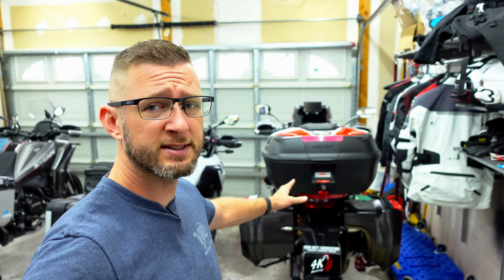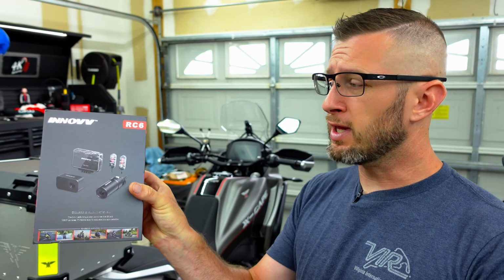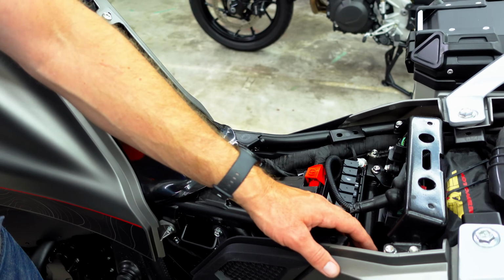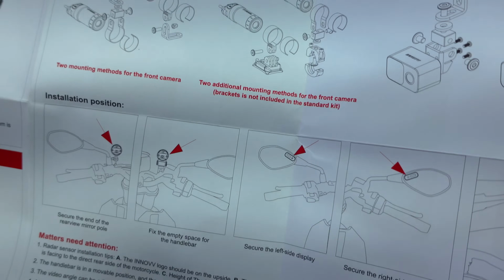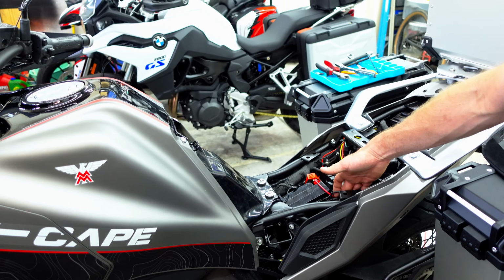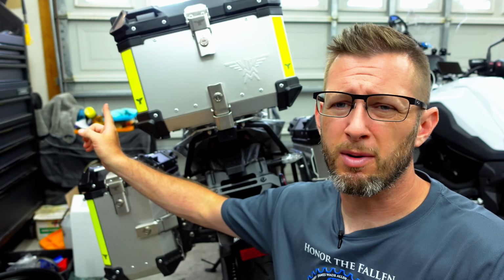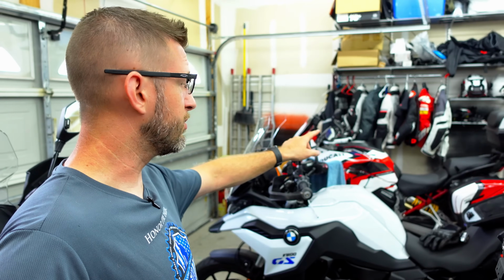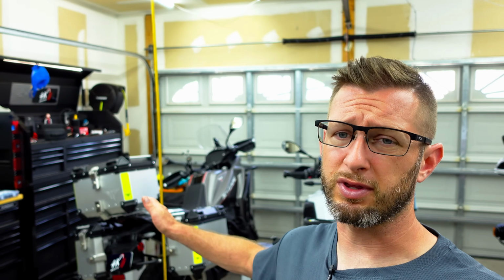Innovv RC6 Motorcycle Dash Cam Review: Blind Spot Fail or Tech Breakthrough?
I recently installed the new Innovv RC6 Motorcycle Dash Cam System with Radar-Based Blind Spot Monitoring on my Moto Morini X-Cape 650 SE — and after putting a few hundred miles on it, I’ve got some thoughts.

💡 I’ve previously used the Innovv K6 on my Ducati Multistrada V4S and was seriously impressed by the video quality and easy install. I also run a Chigee AIO-5 on my BMW F800GS, so I’ve had experience with both radar and camera-based blind spot tech.

Chapters:
0:00 – Intro
0:45 – Blind-Spot Overview
2:37 – What's in the Box
4:17 – Installation Overview
10:00 – Turning it On
10:24 – Disappointing Feedback
12:12 -- The Problem...
15:11 -- Conclusion

👎 While the RC6 has some promising features, its blind spot detection only works for vehicles approaching from behind, not those traveling at your same speed or slower. That’s a dealbreaker for me.

✅ Bottom line: Innovv deserves credit for pushing into safety tech, but if you’re just after a solid dash cam, I’d still go with the K6. If you want full-blown blind spot monitoring + GPS/nav features, something like the Chigee AIO-5 or AIO-6 might serve you better.

Chigee AIO-5

Cardo Packtalk (Use code "4Kmotoring")

Antigravity Batteries (Use code 4KMOTORING)

Gear Used in This Video:

Sony ZV-1

DJI RS3 Mini Gimbal

DJI Mini 3 Pro Drone

Rode Micro Video Microphone

Saramonic Blink 500 Wireless Mics

Editing PC